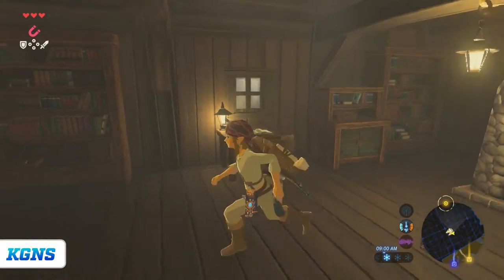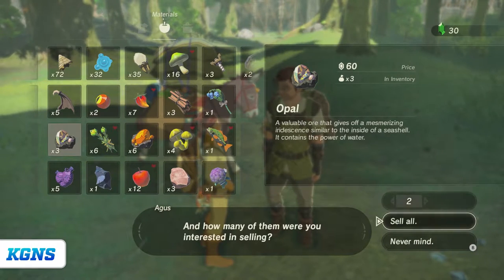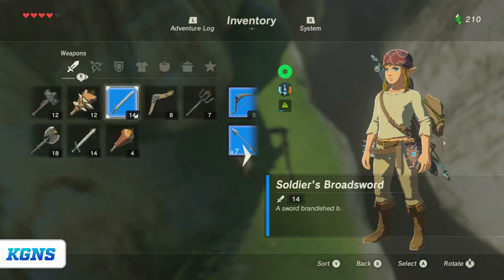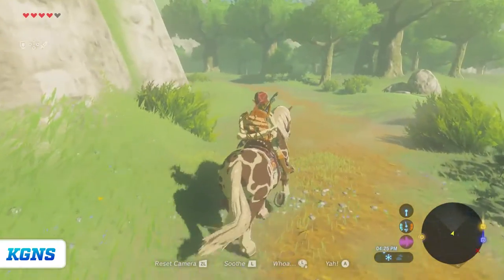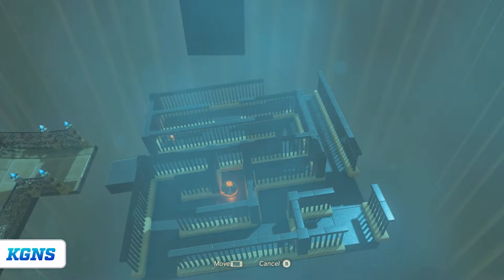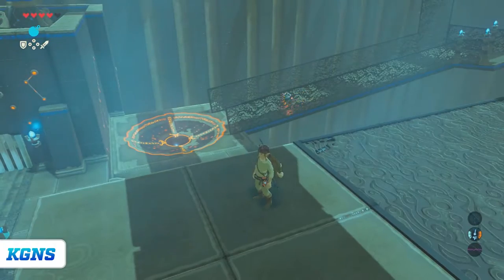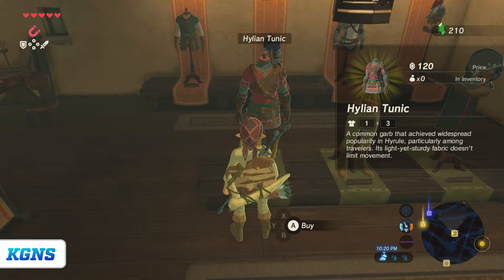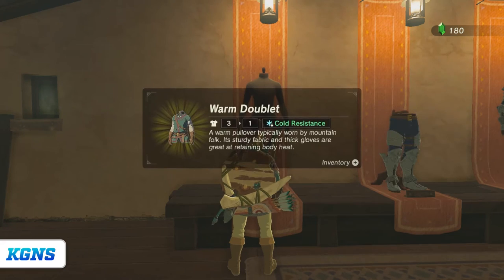LoZ BotW: EP2: "Flippin' Maze!!!' (and a Sweet New Tunic)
I make my way to Hateno Village and complete a very puzzling shrine! The Clothing shop also had some nice goodies in store for me.
Legend of Zelda: Breath of the Wild
On Nintendo Switch